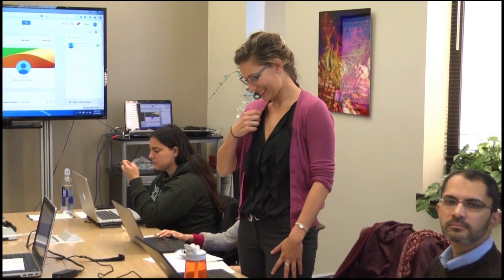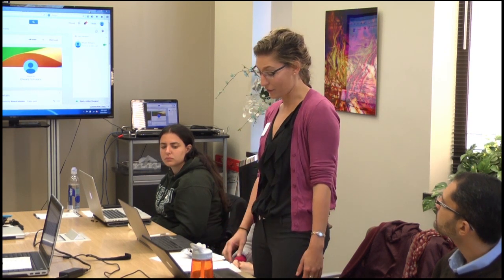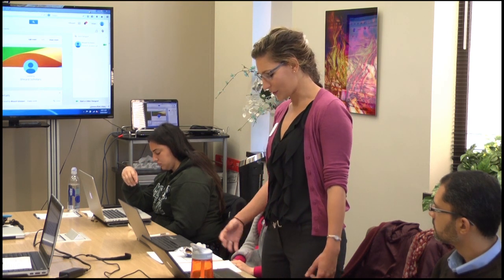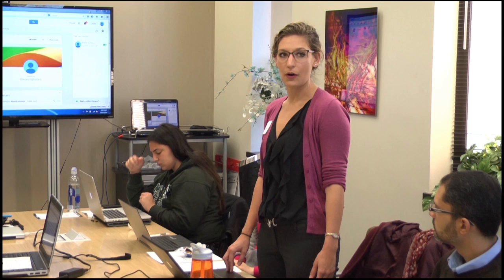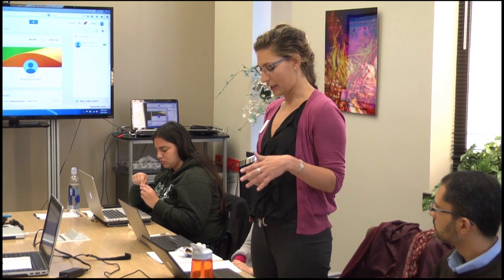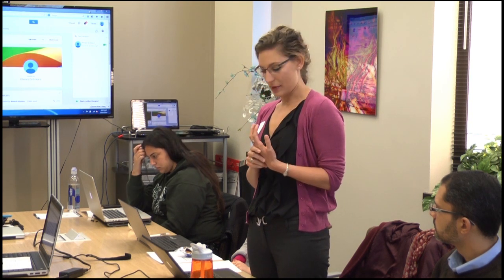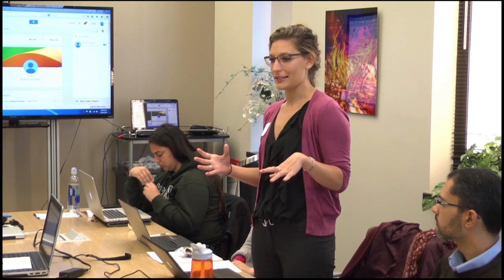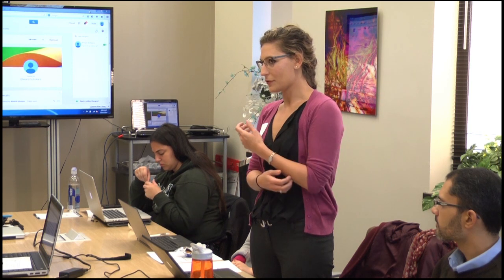Baseline Human Resources Story - Dana Grim